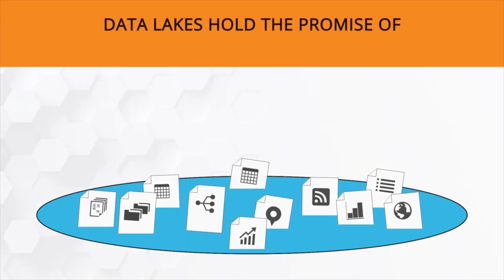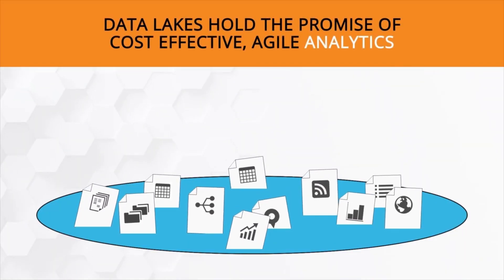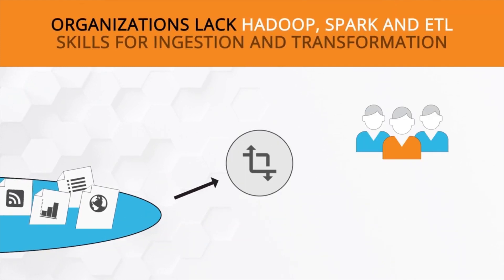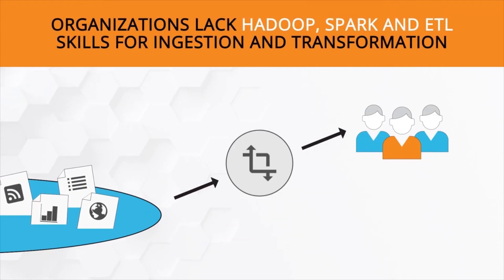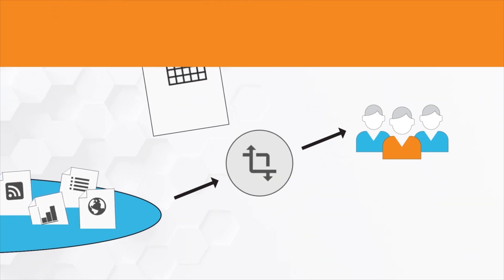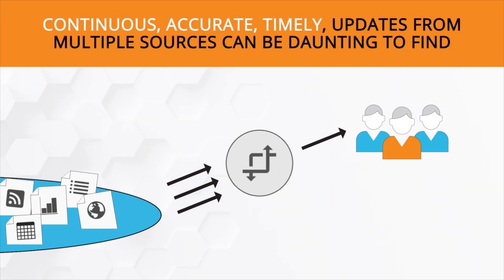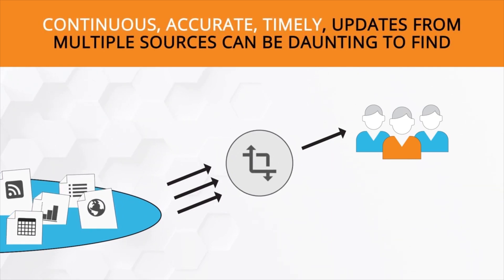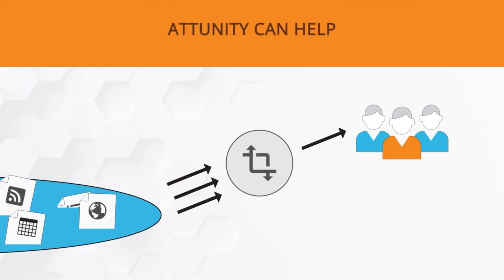Qlik Compose for Data Lakes